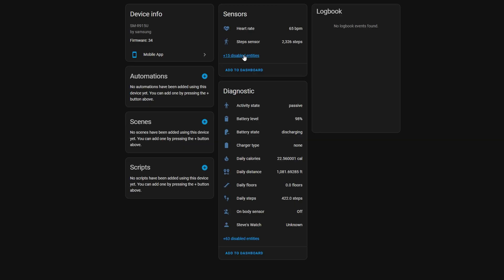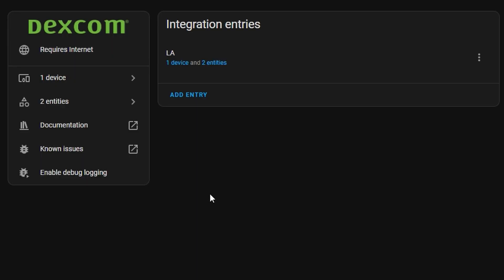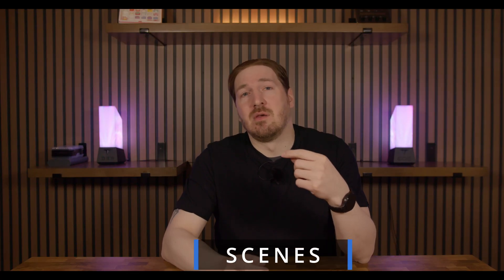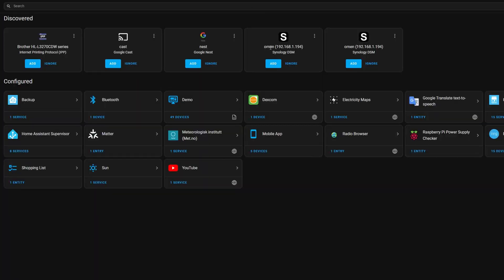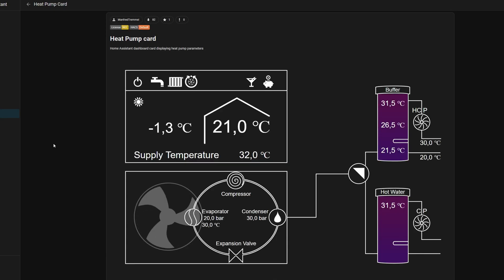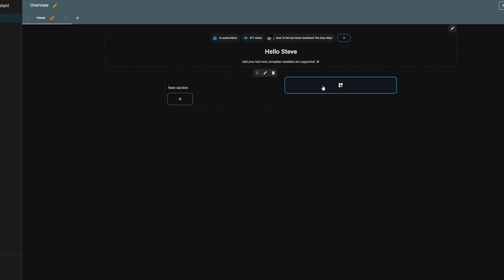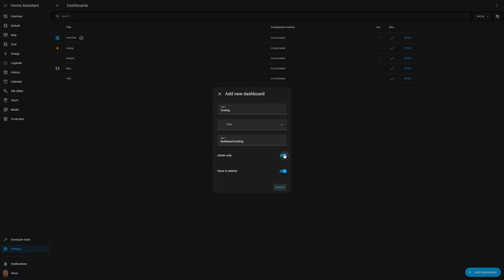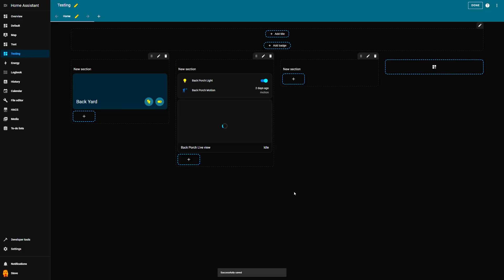Everything Beginners Need To Know About Home Assistant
Join an IT pro as he highlights the main features of Home Assistant and explains the concepts behind one of the most powerful systems for your smart home.  If you are planning a home assistant setup,  this video will help you to get started.

CHAPTERS
00:00 Intro
00:57 Home Assistant Architecture
01:27 Operating System
01:44 Supervisor
02:02 Core
03:01 Concepts & Terminology
03:13 Entities
04:20 Devices
04:53 Integrations
05:56 Automations
06:47 Scripts
07:24 Scenes
07:36 Adding An Integration
09:01 Integration Details
09:29 HACS
09:57 Creating An Automation
11:22 The Dashboard